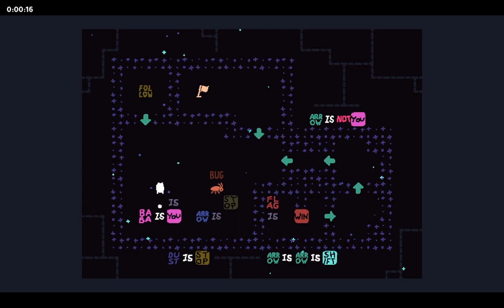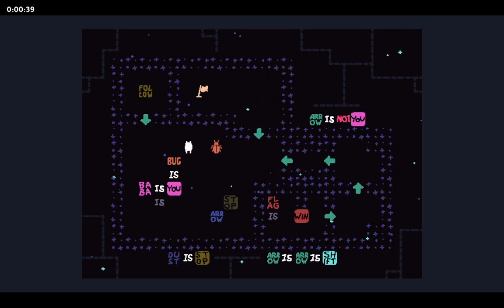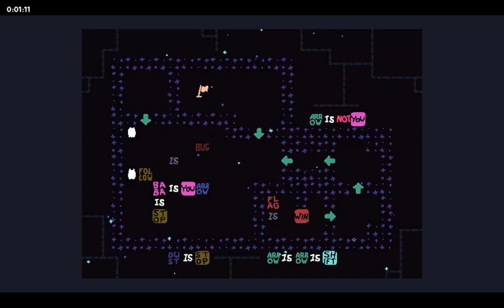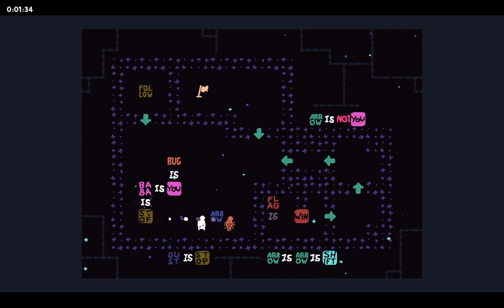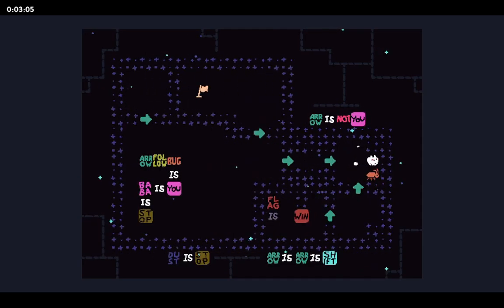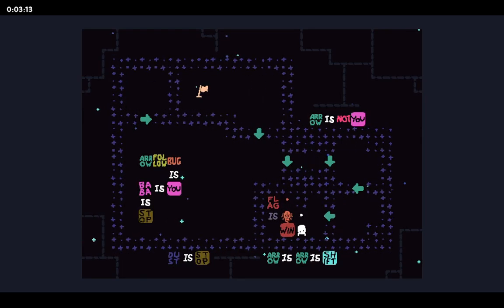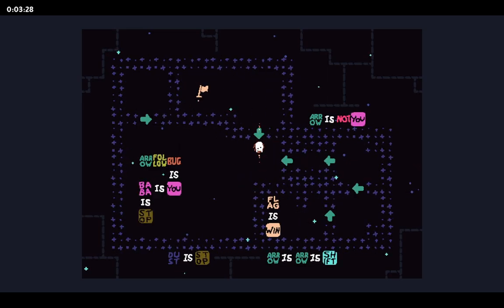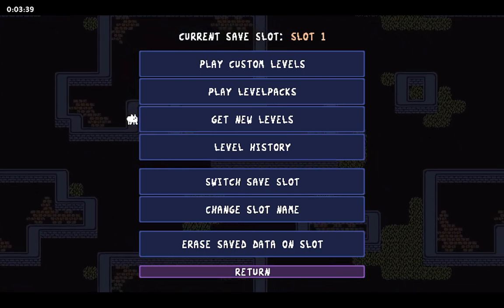Baba Is You: Custom Level - Against the Current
Level code for this Baba level is ZAYF-FLWF

also part of the Baba Braves the Internet pack :)